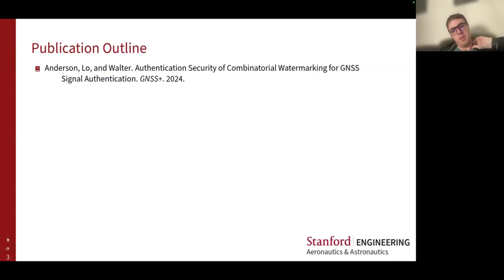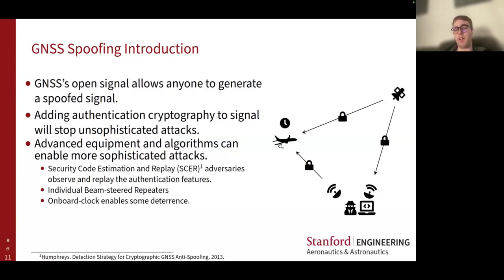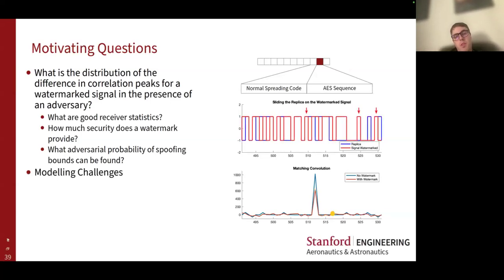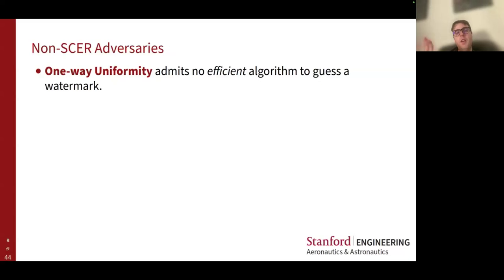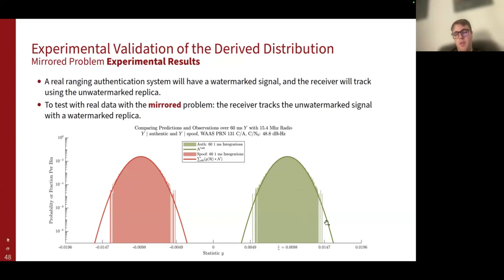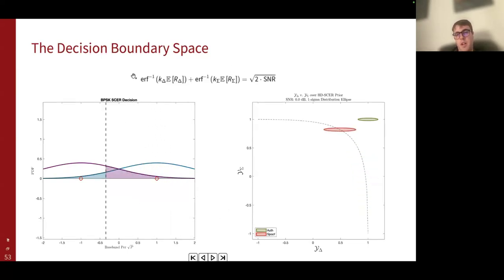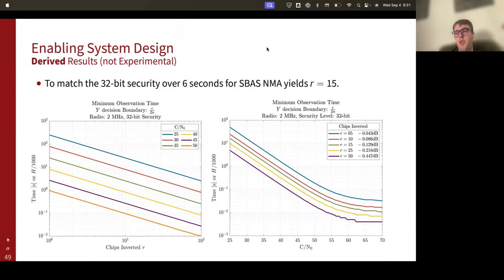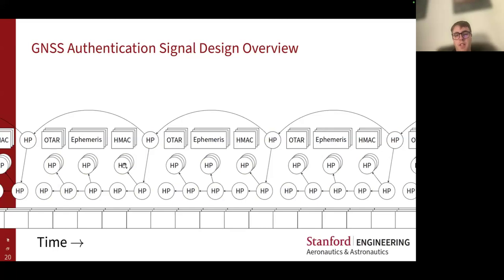Webinar: Authentication Security of Combinatorial Watermarking for GNSS Signal Authentication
Watermarking signal authentication is a technique in which a global navigation satellite system (GNSS) provider cryptographically perturbs the spreading code to allow for limited cryptographic authentication of a signal. Several proposals and studies have been presented or are underway to augment GNSS signals with this capability. This work reintroduces a generalized combinatorial watermarking function that affords a flexible pathway to cryptographically prove the authentication security of a signal with receiver observables under certain assumptions. The security levels are comparable to those of standard cryptographic security (e.g., 128-bit security) and require little or no additional use of the navigation data bandwidth. We show how our methods can be applied to signals of different designs and signal-to-noise ratios. With our receiver processing strategy, one can design a watermarking signal authentication scheme and the accompanying receiver to have high confidence in a signal’s authenticity.